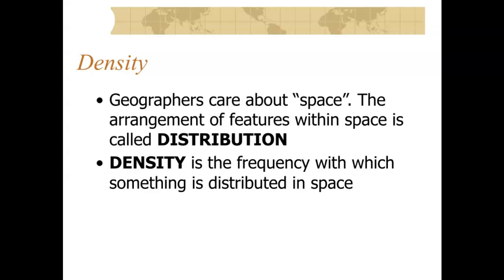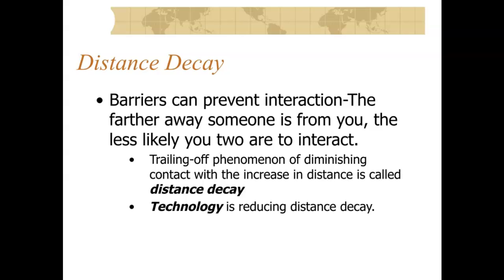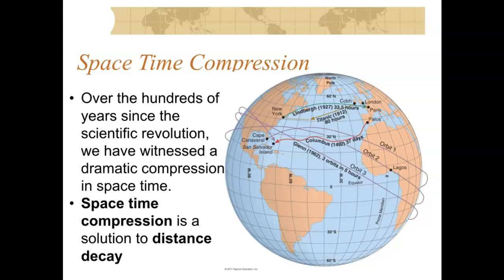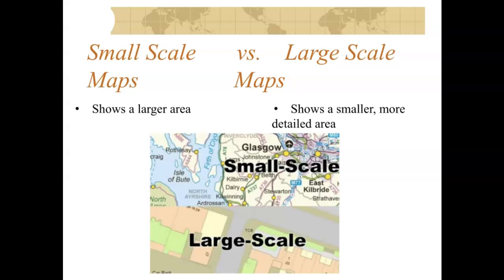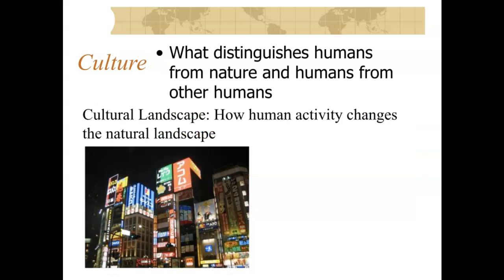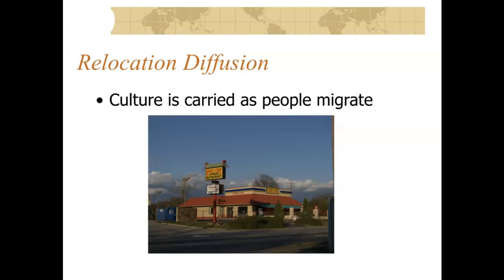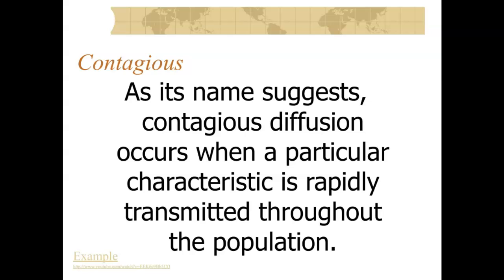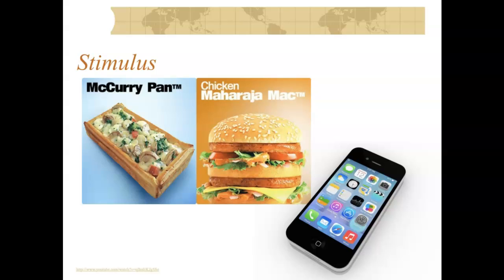Thinking Like a Geographer